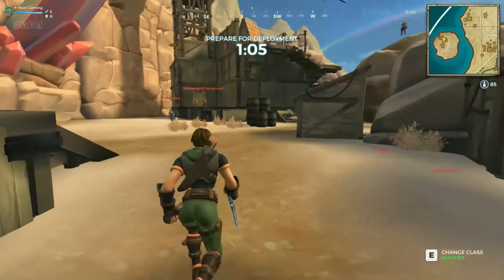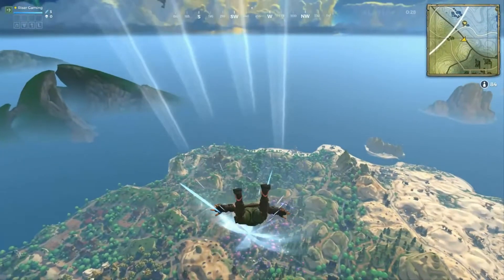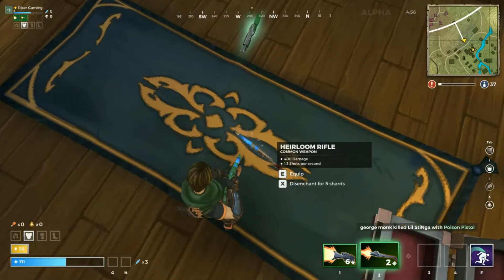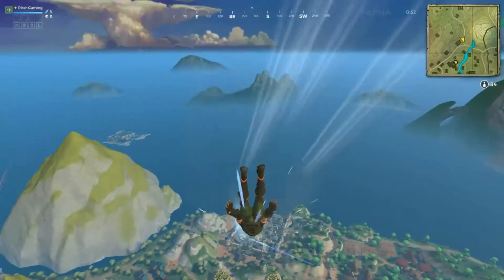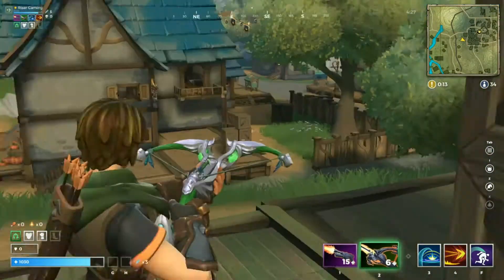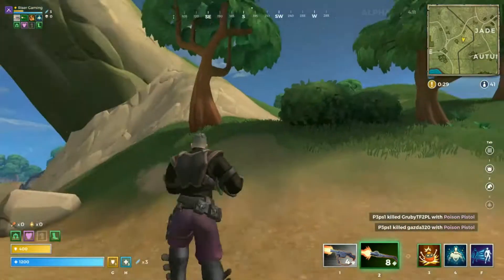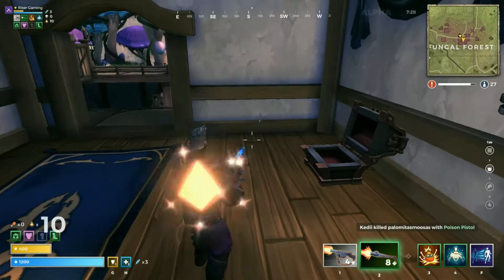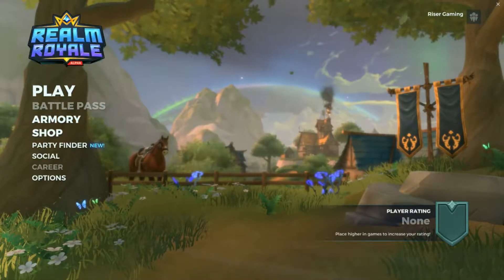Totally Not Fortnite or PUBG. Realm Royale First Play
I give this new battle royale style game a first try and it could have gone better.  Its in its Alpha stage and its made then guys behind Paladins.  Its free to play as well go check it out.

Game - Realm Royale
Platform - PC